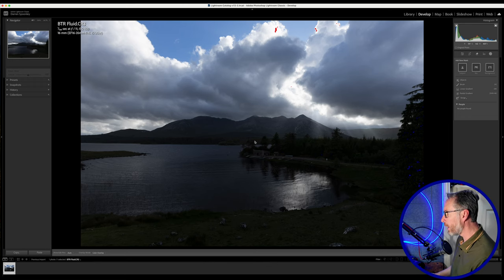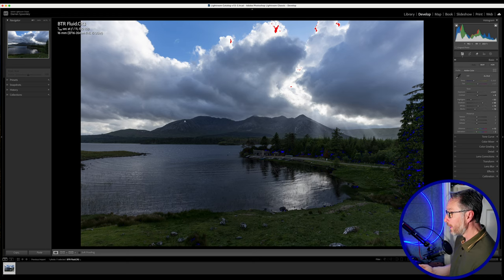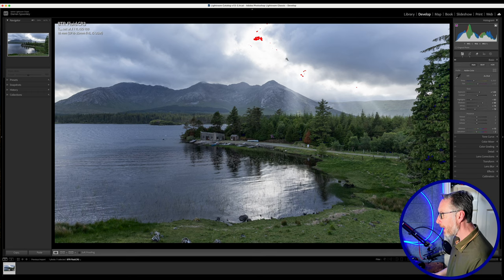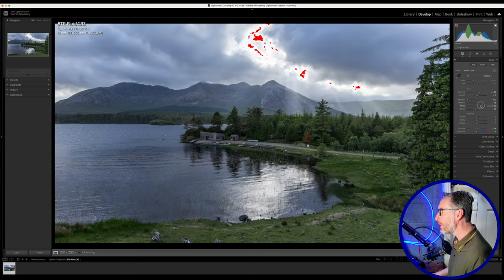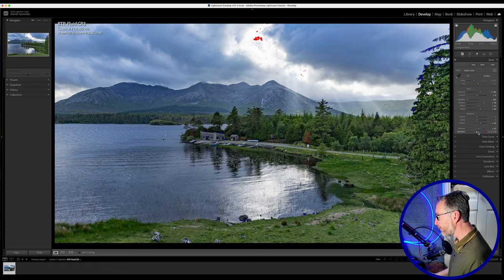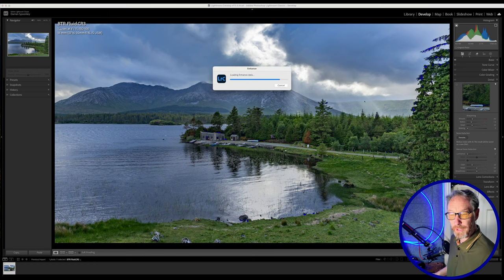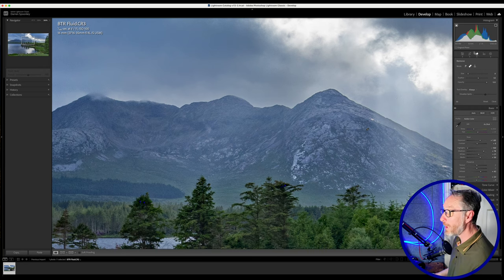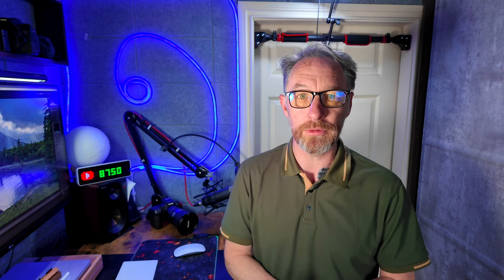RAW file Processing | Lightroom Editing Walkthrough Start to Finish EP 15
This week’s Episode: be Fluid Light Rays

As we drove around Connemara letting the light be our guide, we were constantly seeing light rays dancing across the landscape, and when we pulled over not only did we have the chance of catching some, but Bernard had brought us to an absolutely stunning spot. A boat house sitting on a lake with mountains behind and all the while being caressed by the light as it moved across the sky. The image I chose for this week’s edit was a tough one to handle, mainly because of how the scene was when shooting it. I wanted to shoot for the highlights to keep some of the detail, and given that the light rays were the brightest thing in the scene it would mean that the foreground would be darker. I did take some shots of the scene however trying to merge them and a fleeting light would be a challenge I didn’t want to give myself, so I would just have to edit the image and bring up the shadows as best I could. When editing I took my normal approach to the main content, however for the lightrays I opted to use a mask to cover them and then adjusted the highlights and whites in that to only affect that part of the shot. This would bring out the intensity of the light rays and not cause the remainder of the image to go to mush. I also cropped the image in to bring the light more into the frame rather than off to the side as it was in the raw.

What to Expect:

Expect a thorough examination of landscape photography editing techniques, delivered in a clear and concise manner. Throughout each episode, I discuss composition choices, lighting considerations, and editing methodologies, providing actionable advice for viewers to implement in their own work. By sharing my experiences and expertise, I aim to empower YOU to elevate YOUR editing proficiency.

Watch the episode below

Lenses:
Canon 16-35mm F4 IS USM L
Canon 24-105mm F4 IS USM L
Canon 70-200mm F4 IS USM L
Canon 50mm F1.8
Sigma 160-600 Contemporary
Sigma 24-70 f2.8
Sigma 24-105 f4

Tripods:
joby Gorillapod 3k Kit